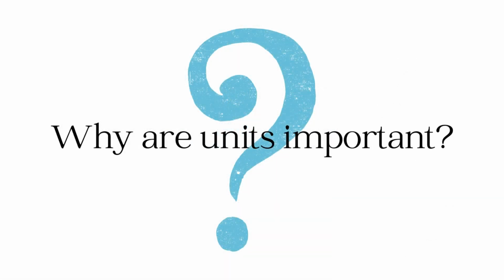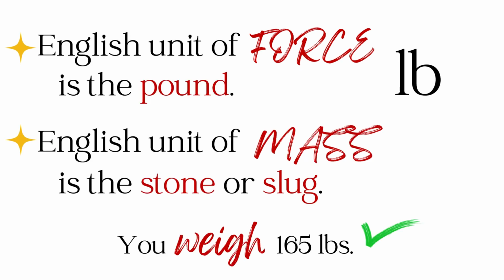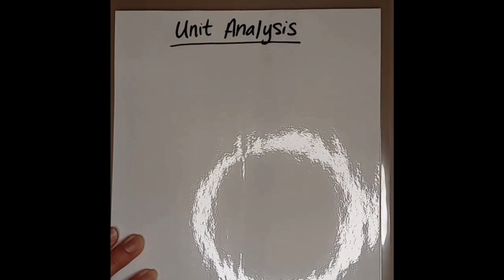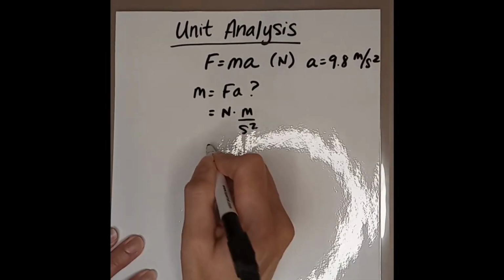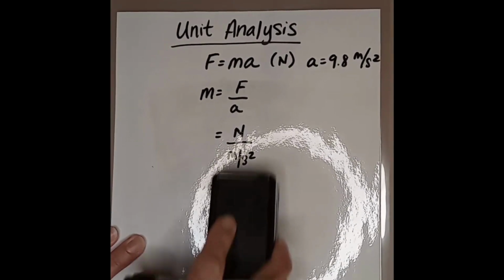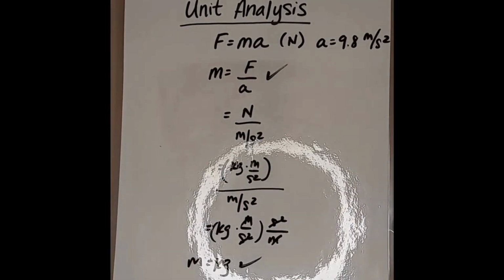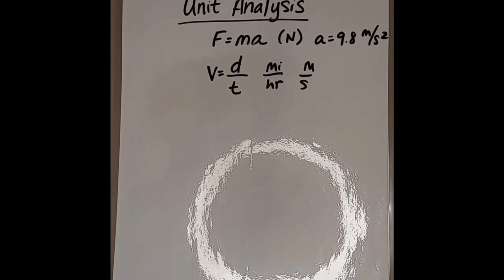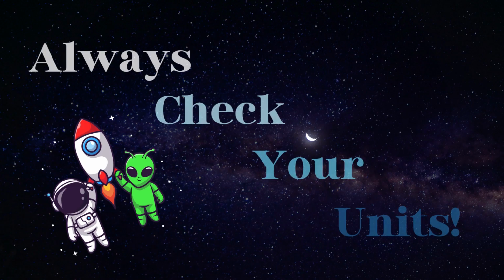Lesson 1: Units & Unit Analysis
Why are units important? What is unit analysis? This is the first lesson on your physics quest. By the end of this video, you'll know why you need units and learn a simple but very effective method for checking your work. Let's take that first step together!